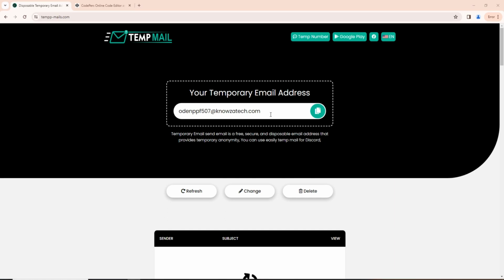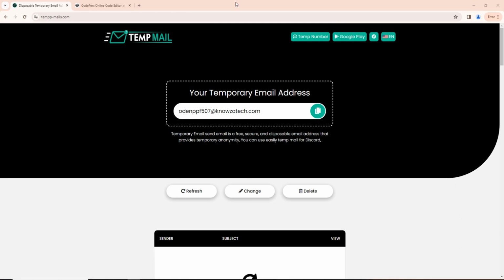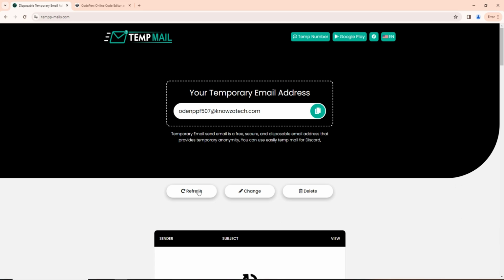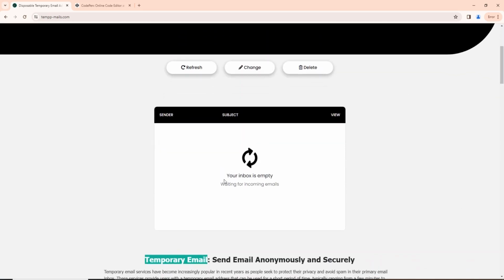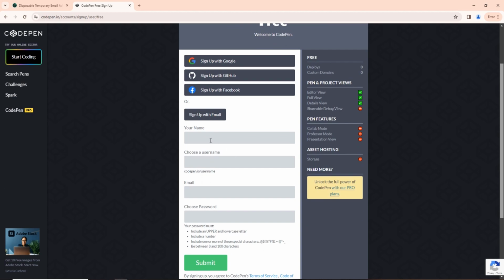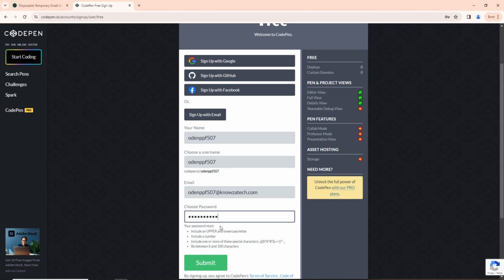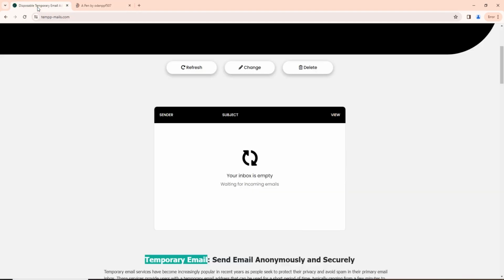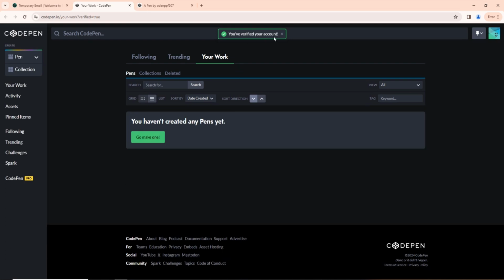How To Use Temp Mail - A Free Disposable Temporary Email Address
**New 2024 Fresh Domain Temp Mail Website**

What is Disposable Temporary E-mail?
Disposable email is a service that allows to receive email at a temporary address that self-destructs after a certain time elapses. Many forums, Wi-Fi owners, websites and blogs ask visitors to register before they can view content, post comments or download something. Temp-Mail is one of the most advanced throwaway email services that helps you avoid spam and stay safe.

Why use Temp-Mail?

● Hide yourself from spam
● No registration required
● Generate temporary disposable email
● Protect your privacy and anonymity by not allowing spam in your personal inbox
● Receive multiple or single attachment(s) which can be downloaded from the email
● Multi-languages
● Emails are constantly being securely deleted forever

Understanding Temporary Email Services
Definition and Use Cases
These services are also known as disposable email addresses or throwaway emails. They are often used by people who want to protect their privacy and avoid spam or unwanted emails.

Advantages of Temporary Emails
There are several advantages of using temporary email services. This can help to reduce the amount of spam and unwanted emails that users receive.

Secondly, temporary email services can be used to avoid identity theft and phishing scams.

Finally, temporary email services are easy to use and require no registration or sign-up.

In conclusion, temporary email services are a useful tool for protecting privacy and avoiding unwanted emails. They are easy to use and provide a secure and convenient way to send and receive emails without revealing personal information.

How to Send Emails Using Temporary Email Services

In this section, we will discuss how to send emails using temporary email services.

Selecting a Temporary Email Provider
Before you can send emails using a temporary email service, you need to select a provider. There are many temporary email providers available online, and some of the popular ones include Tempp-Mails.com. When selecting a provider, consider factors like the provider's reputation, ease of use, and the length of time that the email address will be active.

Tips for using temporary email effectively

Temporary email addresses can be used in a variety of scenarios where privacy and security are a concern.

1. Online Registrations: When signing up for online services, such as social media platforms or e-commerce websites, using a temporary email address can help protect your real email account from potential spam or data breaches.

5. Testing Services: If you need to test out a service or website that requires email verification, using a temporary email address can save you from having to provide your real email account.